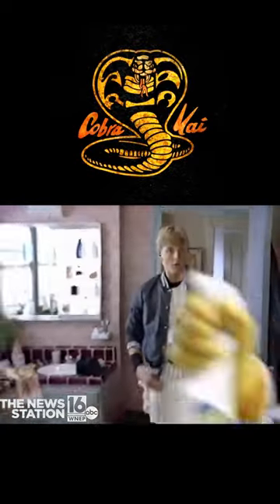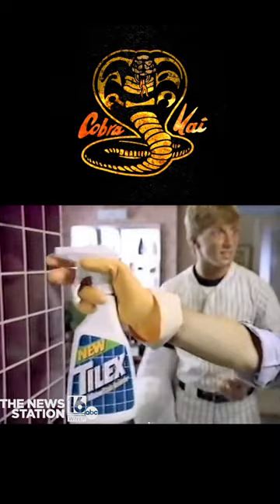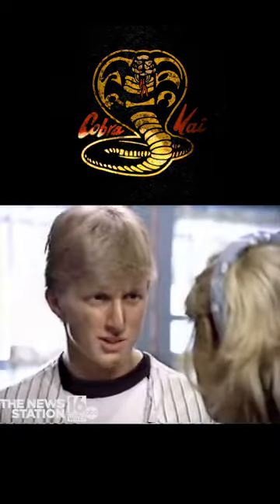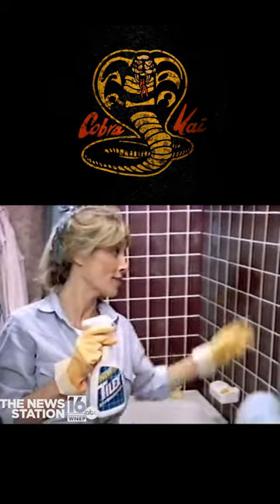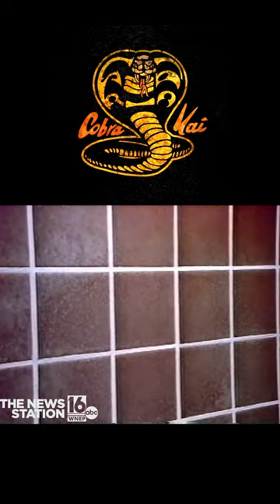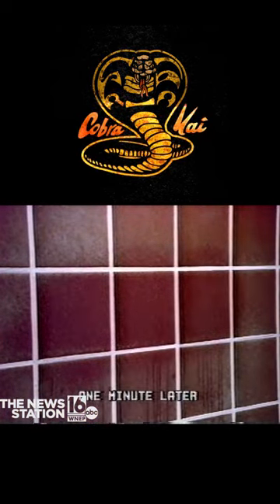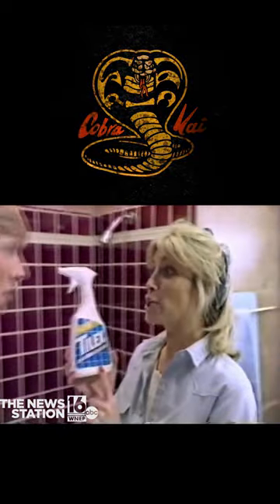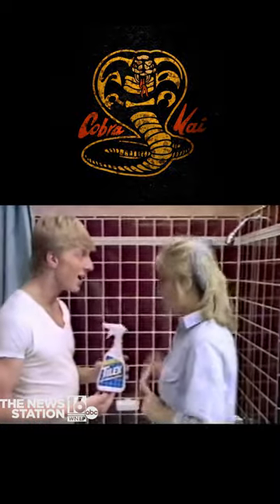Johnny Lawrence doesn't know what soap scum is | 1984 commercial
Enjoy this commercial with a young William Zabka (Karate Kid's Johnny Lawrence) talking to his mom about soap scum